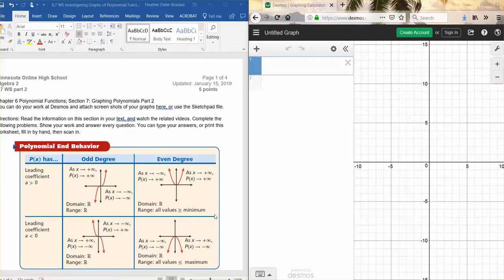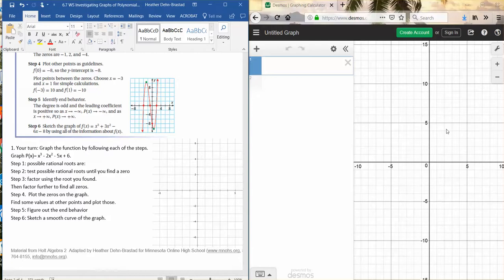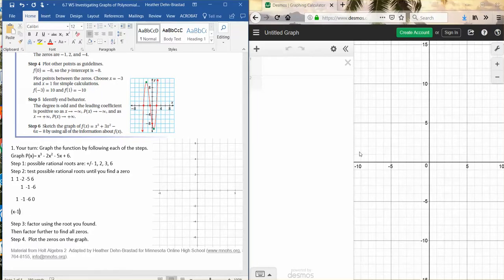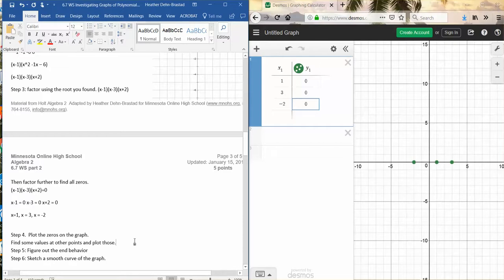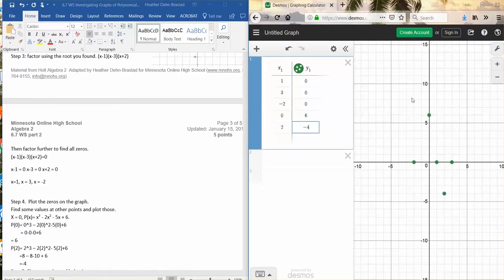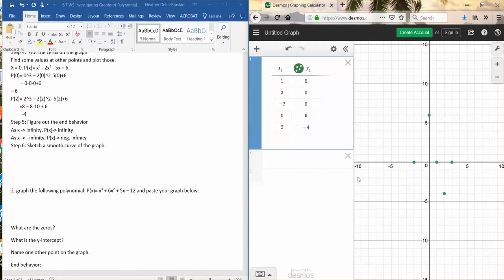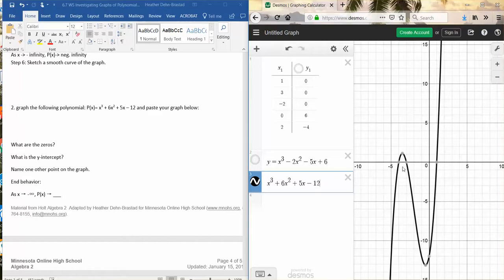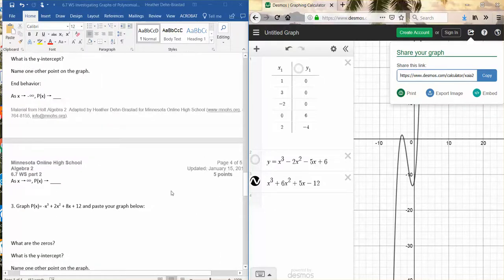Algebra 2: 6.7 Investigating Graphs of Polynomial Functions part 2 Using Desmos on WS